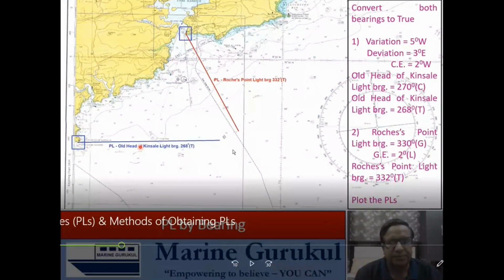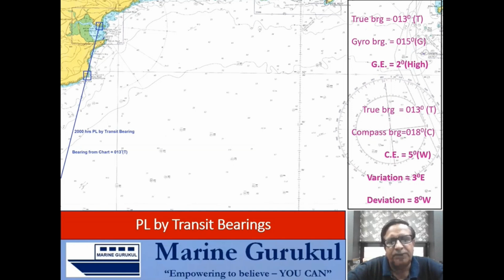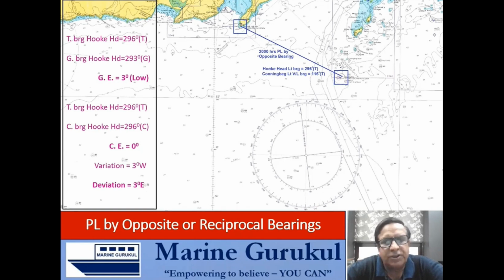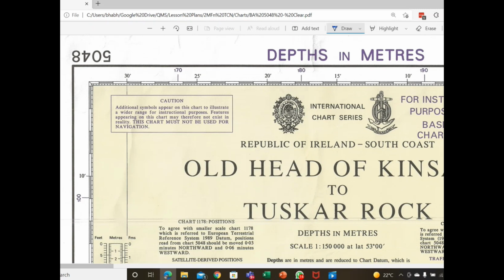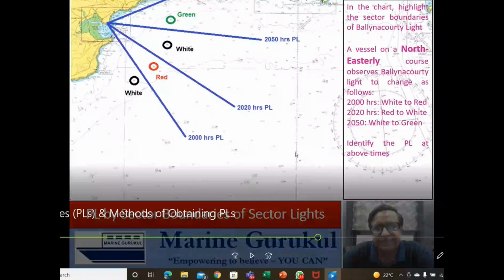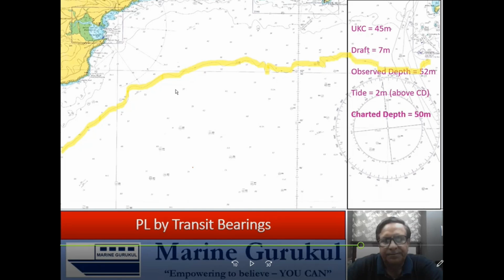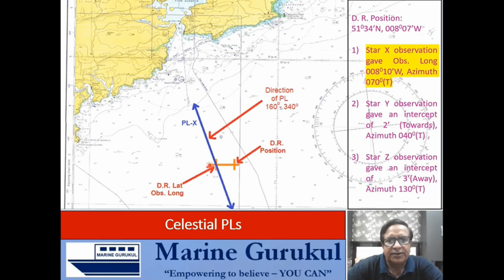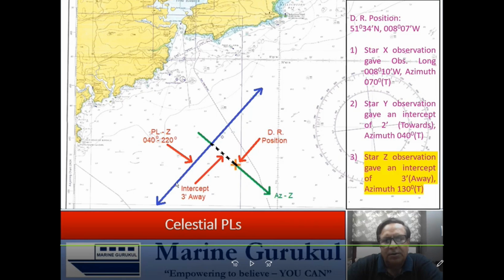CHART WORK INTRO BASICS PART 2 PHASE 1 MMD CHIEF MATE EXAMS